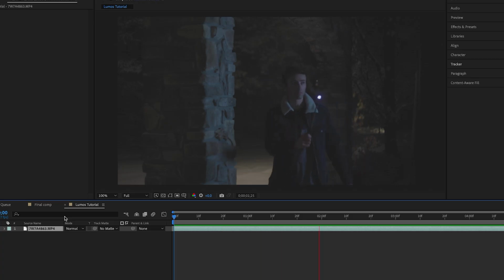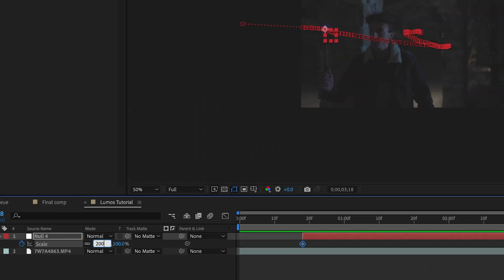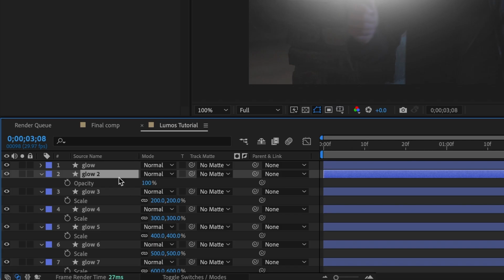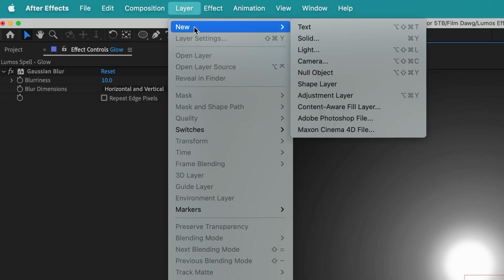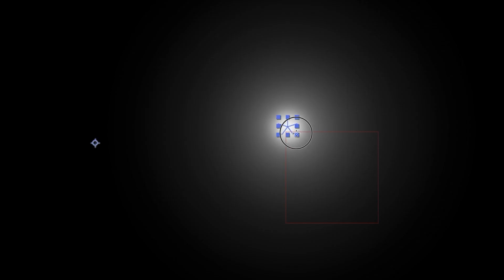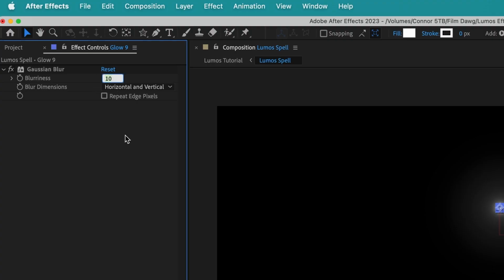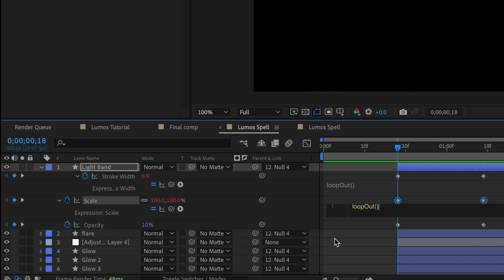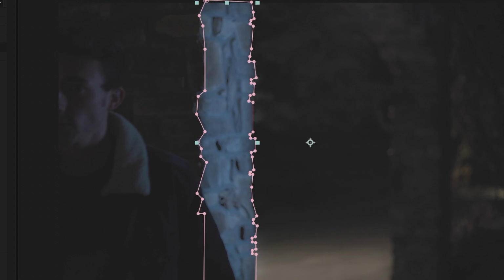Lumos Spell Tutorial 100% After Effects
How to create the Lumos spell 100% in After Effects! In this tutorial, I show you how to create the Lumos spell with a star flare and animating band.  I also show you the technique I used to light a part of my scene digitally to interact with the visual effects.  The only things you need to copy this tutorial are a wand, a camera, and after effects.

The most important part of the effects is creating multiple copies of an ellipse with the gaussian blur effect set to different blur amounts.

Timestamps:
0:00 - Lumos Spell Effect
0:07 - Intro & Subscribe!
0:21 - Shoot Your Video Tips
0:30 - Tracking
0:49: - Null Tips
1:01 - Lumos VFX
1:49 - Fix Banding
2:04 - Lumos VFX
2:10 - Color the Effect
2:26 - Add Star Flare
2:46 - Animate Band of Light
3:32 - Digital Light Interaction
3:59 - Final Shot
4:05 - Final Thoughts
4:16 - Outro